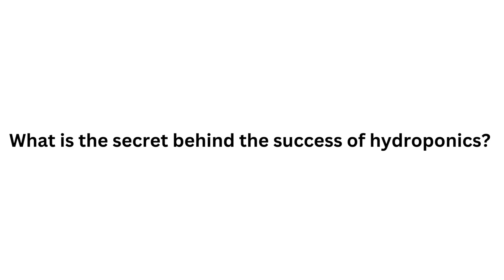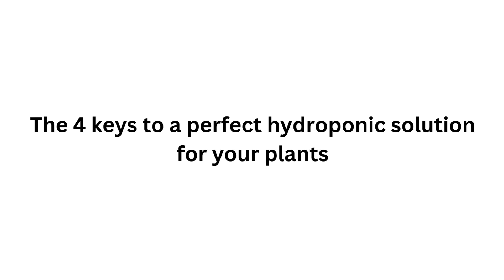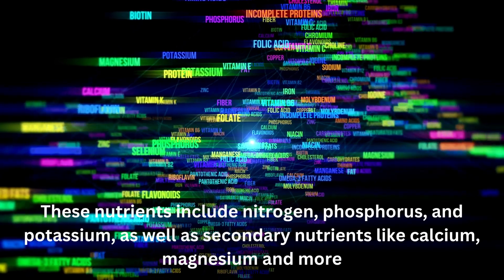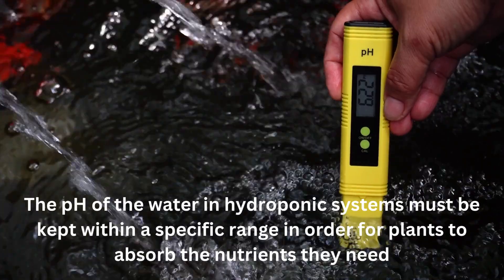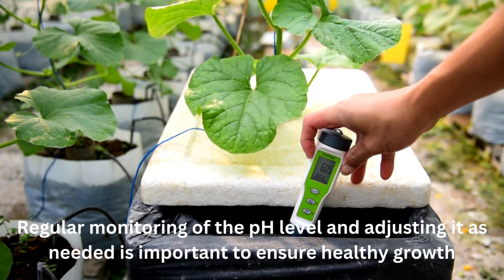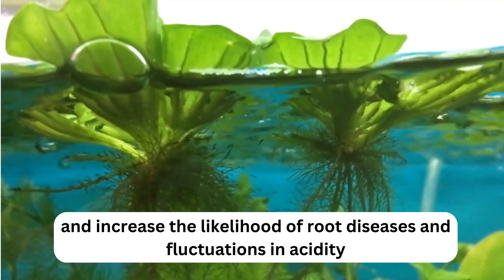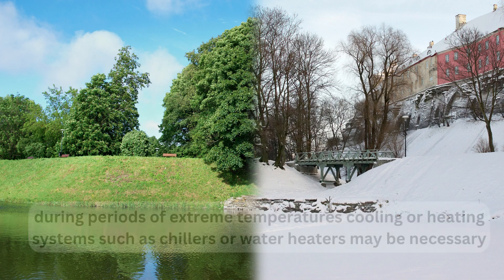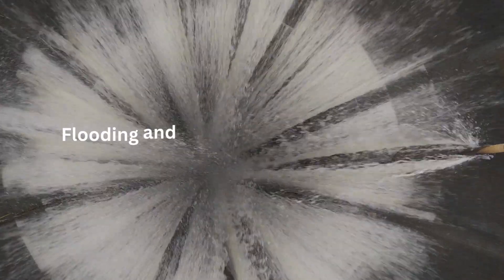The 4 Keys to a Perfect Hydroponic Nutrient Solution - Chapter 4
Are you looking to create the perfect hydroponic setup? With the right nutrients and feeding schedule, you can get the most out of your hydroponic garden! In this video, we’ll discuss the four keys to creating a perfect hydroponic nutrient solution.

Join us and find amazing hydroponic kits at NTHydroponics.com

Learn how to harvest lettuce in 30 days in 10 simple steps